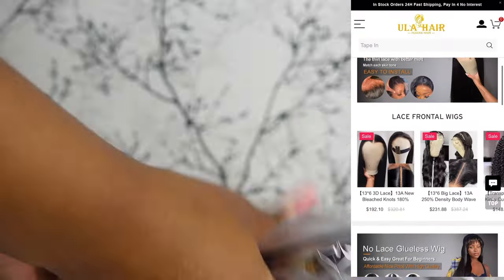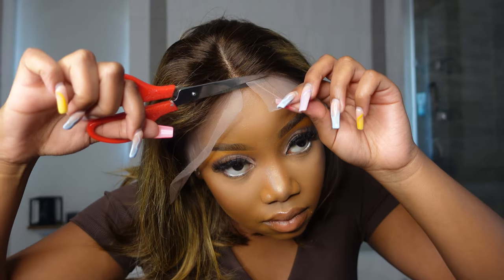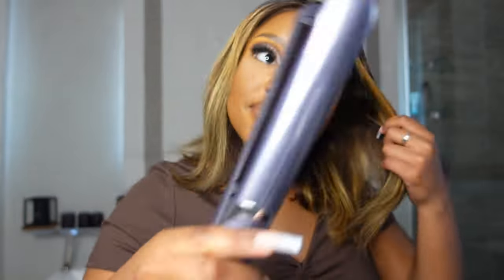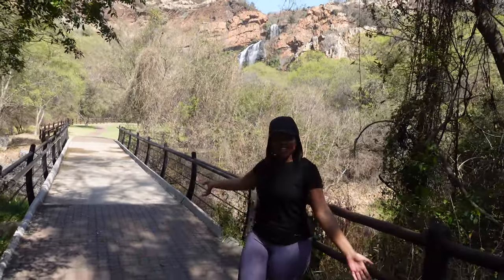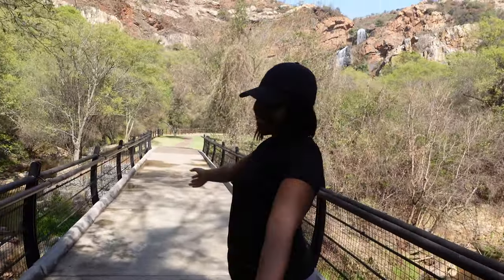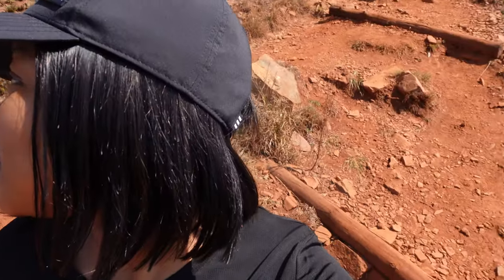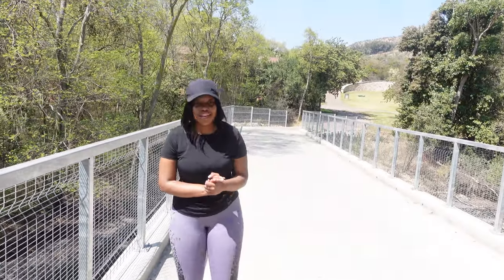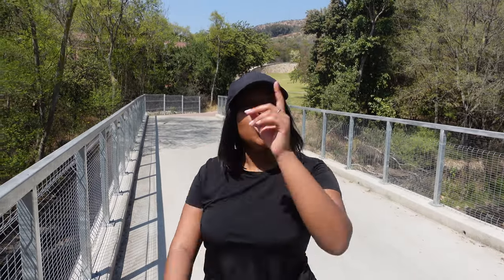VLOG:Come hiking with me at the Walter Sisulu Botanical Gardens|Ft.Ula Hair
♥Product information: 13x4 Mix Highlight Color Bob Wig 12 Inch